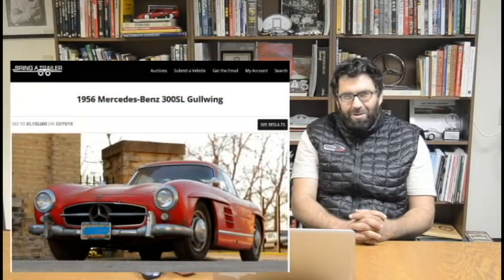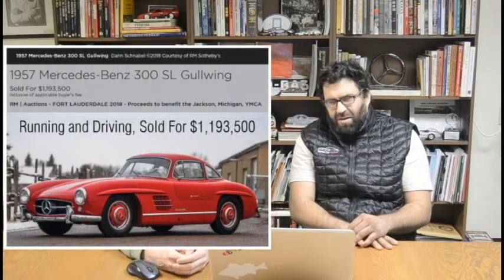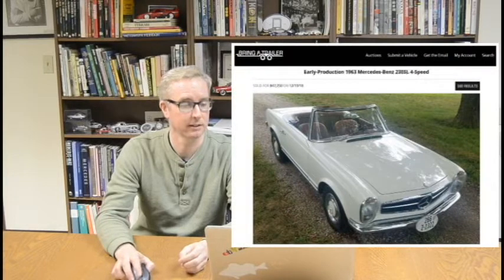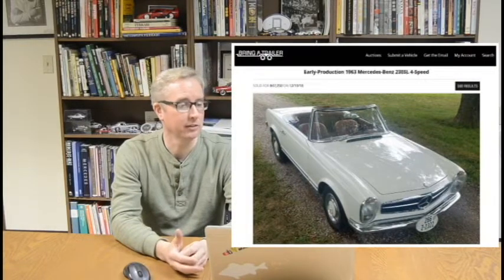Dave Tobin and Pierre Hedary Discuss BaT Auction Results - Mercedes 300SL Gullwing and 230SL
Dave Tobin and Pierre Hedary discuss two Mercedes auction results from Bring a Trailer - a 'no sale' 1956 300 SL Gullwing and a 1963 230 SL that did sell. Subjects discussed include: Why a $1,300,000 reserve for a non-running barn find 300 SL indicates a delusional seller / broker in today's market and the special qualities of an early production 230 SL, one of the most under-rated Pagoda variants in the market today.